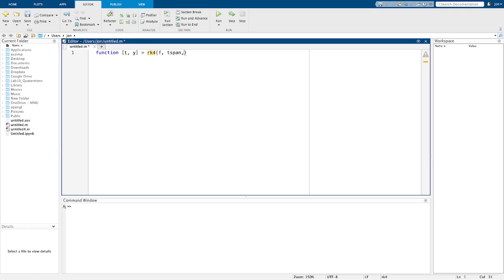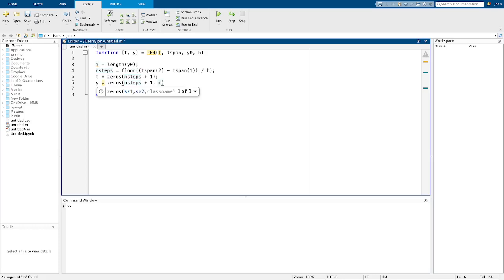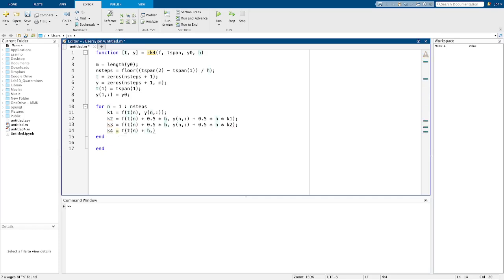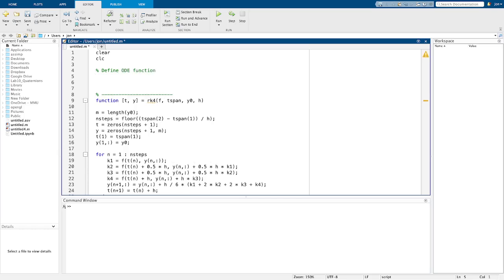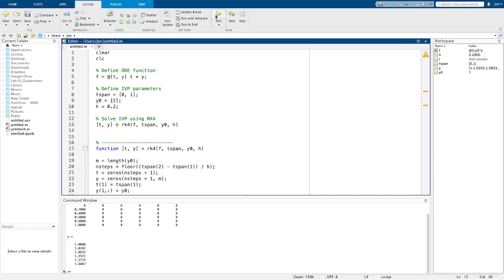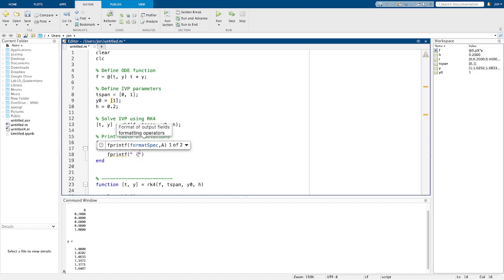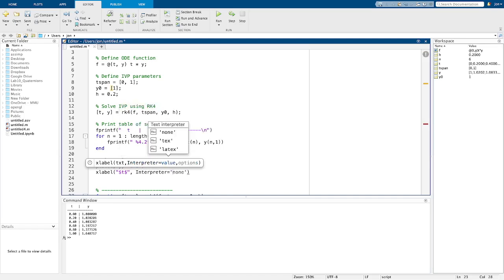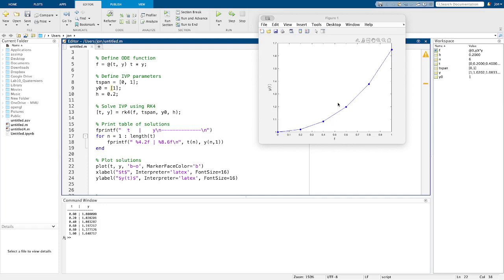Coding the RK4 method in MATLAB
How to write a MATLAB program that solves an initial value problem using the fourth-order Runge-Kutta method (RK4).

for more information on the RK4 method.